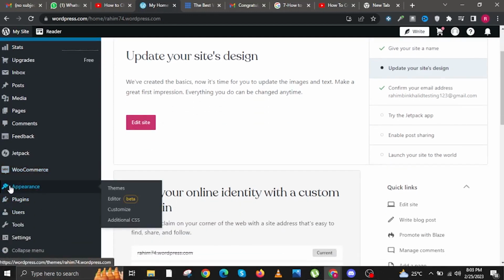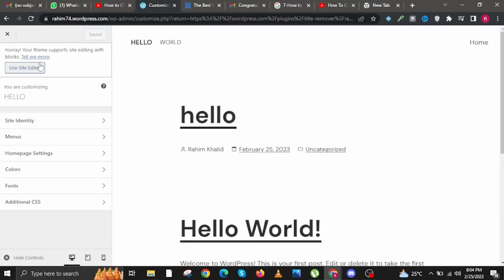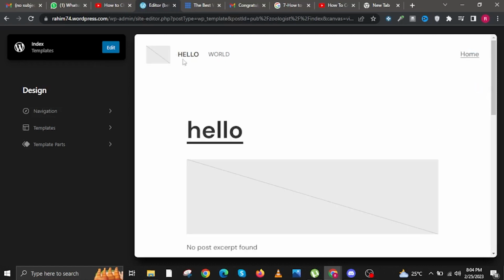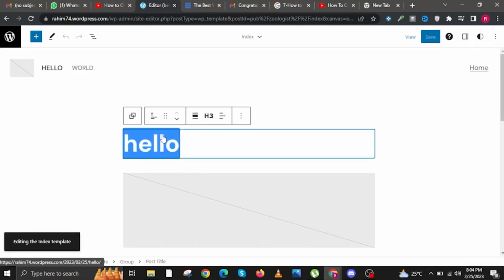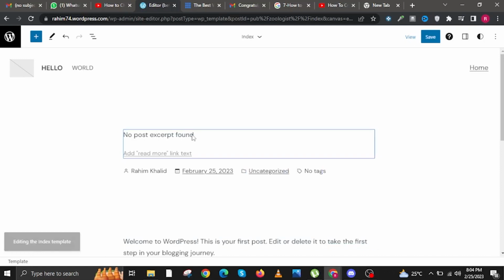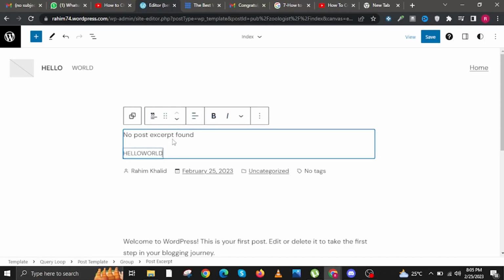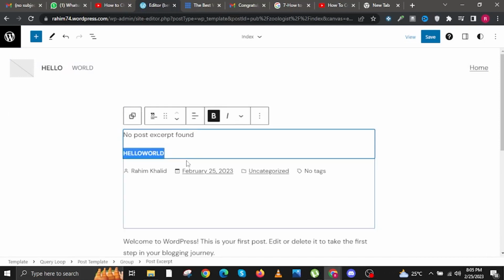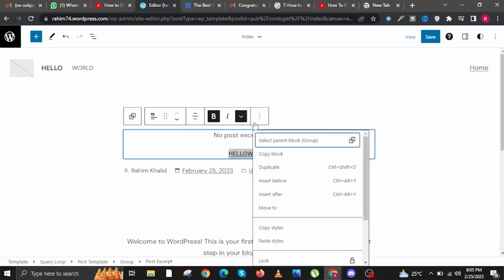How To Edit Site Title in WordPress (2023)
In this tutorial, you will learn How To Edit Site Title in WordPress in easy steps by following this super helpful tutorial to get a solution to your problem!!